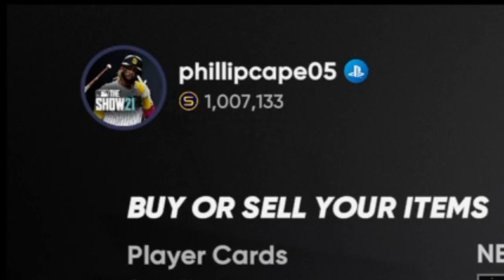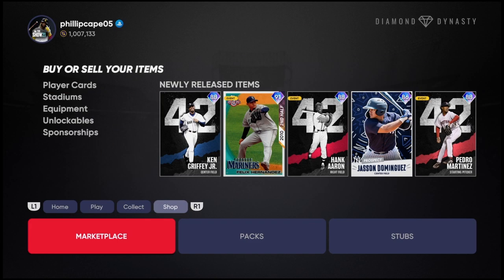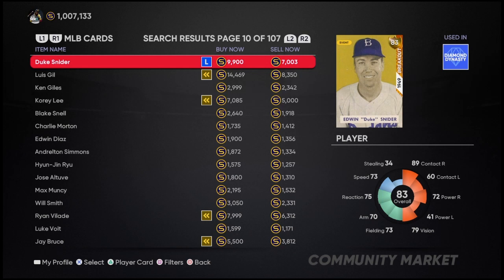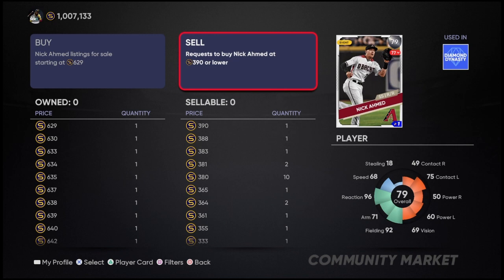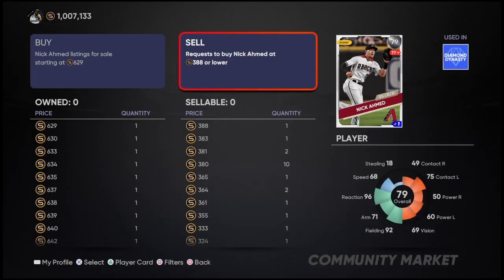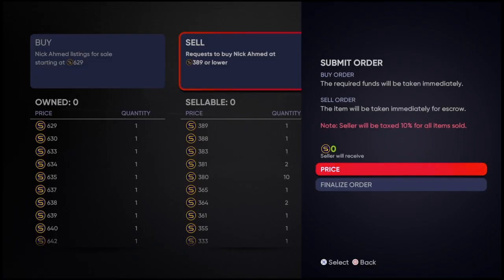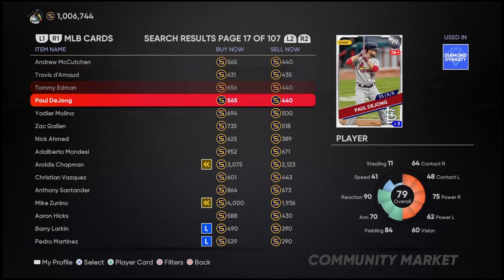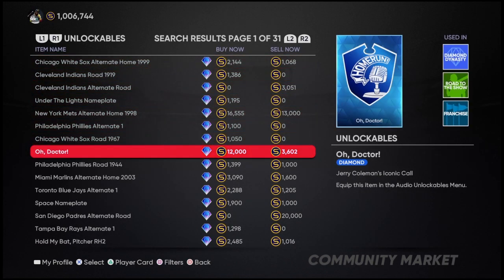Mlb The Show 21 How to Make STUBS !Flipping Cards 101 | I Made a Million Stubs in 1 Day NMS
I go over how to sell and buy cards on the marketplace what to look for in buying and selling cards for Stubs, make sure to hit the like button and sub to the channel as we made 1 Million Stubs in 1 Day!!!
Interested in Investing? Sign up with M1 Finance and deposit and you will earn $30 for signing up a new account!